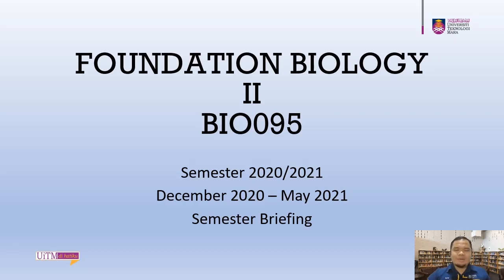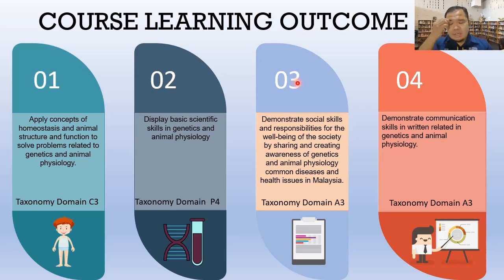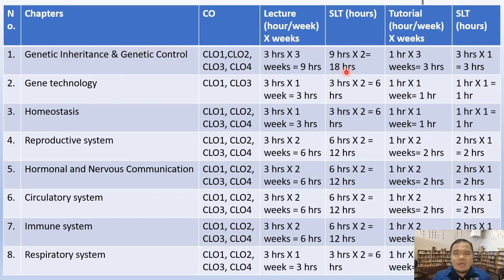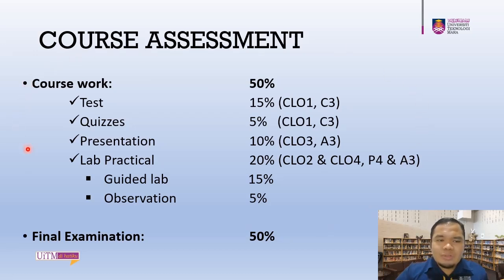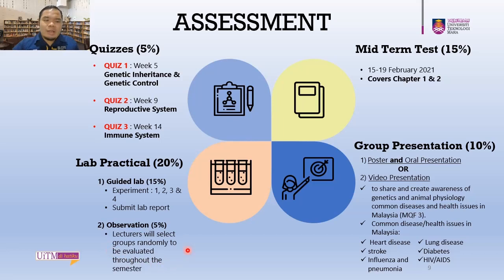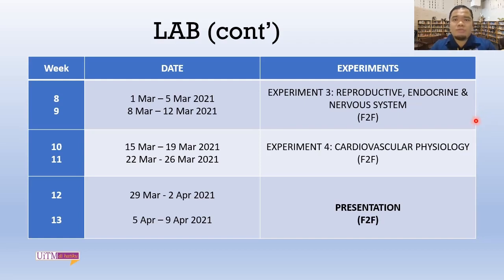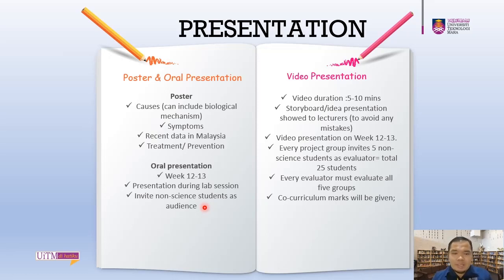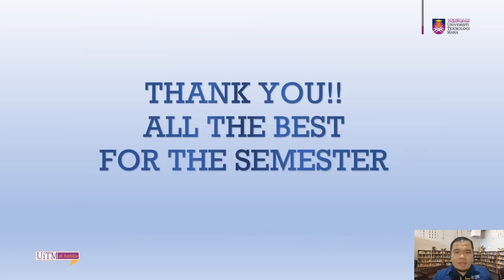Foundation Biology II (BIO095) Briefing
Briefing on Foundation Biology II for semester 2, 2020/2021